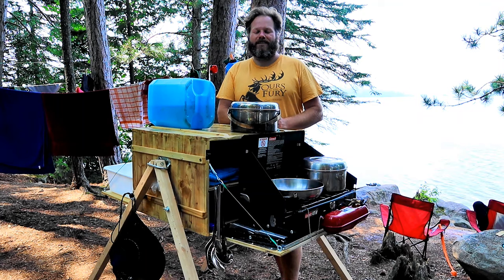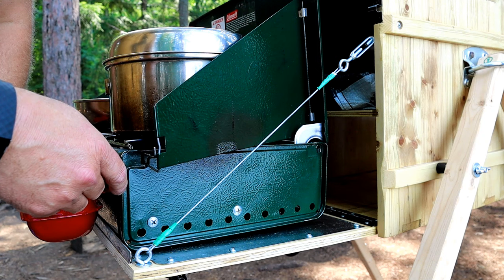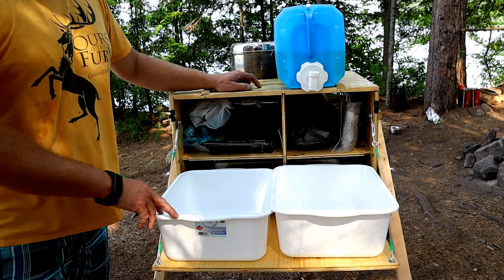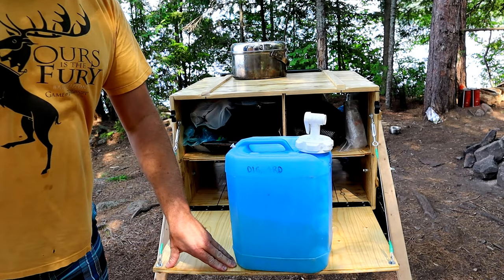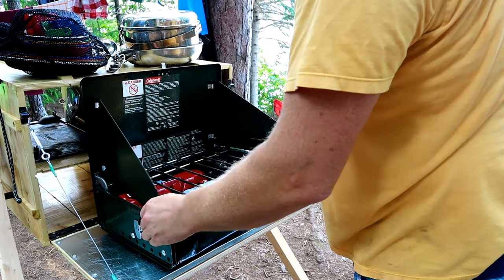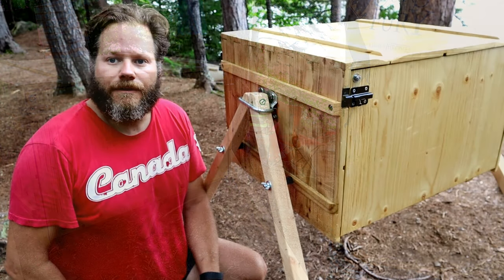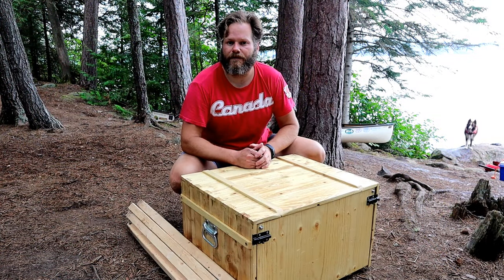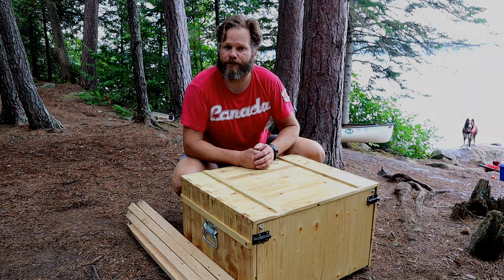Custom Camp Kitchen Box Demonstration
I was inspired by scout/patrol/chuck boxes. I wanted something that I could put all my cooking and cleaning gear in, fit in a canoe, could be portaged, when setup provided two work surfaces at waist height, and could get wet while keep items inside reasonably dry.

It was custom built to fit my Coleman Camp Stove, pots/pan, dish set and two plastic wash basins. The outside is built from leftover pressure treated fence boards that I joined and box jointed together. The inside and doors are a combination of used and new 1/2 inch plywood. The legs are from two 2 in x 2 in x 8 ft cut in half.

Measurements: 26 inches wide x 21 3/4 inches deep x 17 1/2 inches high
Weight: 31 lbs empty, 71 lbs fully stocked

Within the box I am able to fit:
- Coleman Camp Stove
- Dragonfly stove and fuel bottle
- 2 pots, 1 frying pan and handles
- Coleman Camp Stove Griddle
- Stainless Steel BBQ tray
- Cooking utensils
- Dishes and cutlery for 4 people
- Large knife
- Cutting board
- Dish buckets x 2
- Dish cloth and towel
- Dish soap
- Matches and lighter
- Clothes pins
- Water filtration pump
- Hatchet
- Hammock and straps
- Ropes
- Toilet paper
- Duct Tape
- Garbage bags
- Spare parts for camp stove
- Spare parts for water pump
- Repair kit for tents and sewing kit